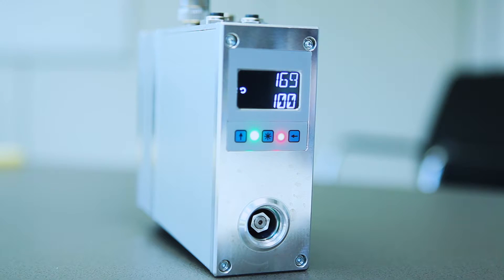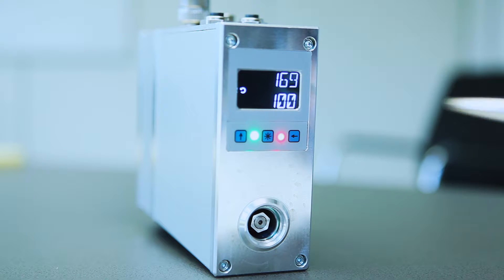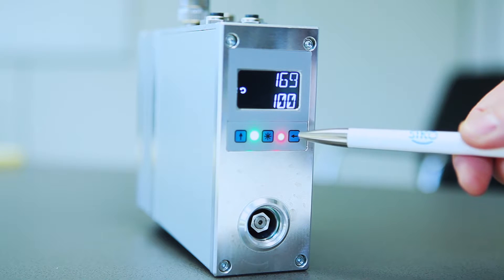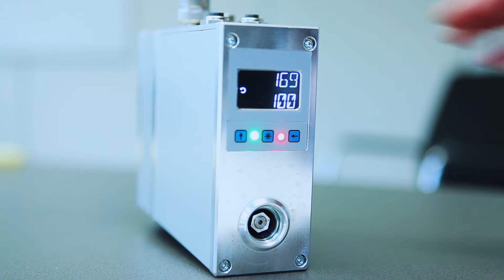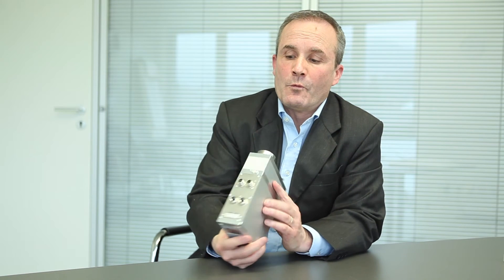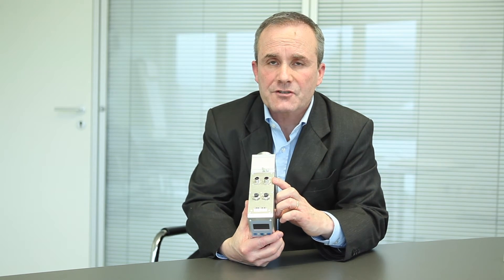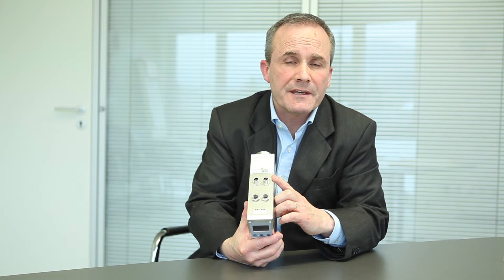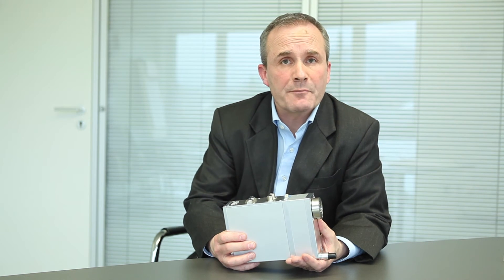SIKO Actuator AG24 with Industrial Ethernet & 14 Nm of torque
Actuator AG24 with Industrial Ethernet
Smarter Format Change – Power Pack in the Industrial Ethernet

With a maximum nominal torque of 14 Nm, the new AG24 is a real power pack for format adjustment.